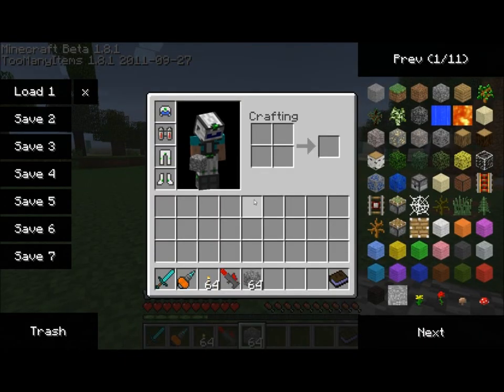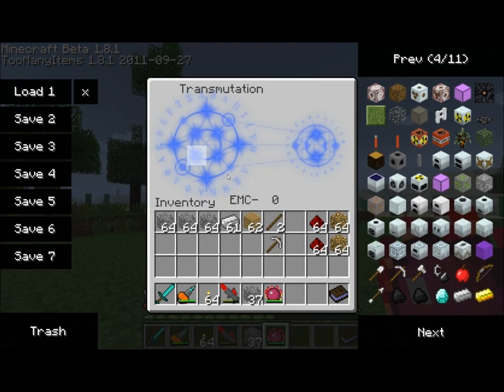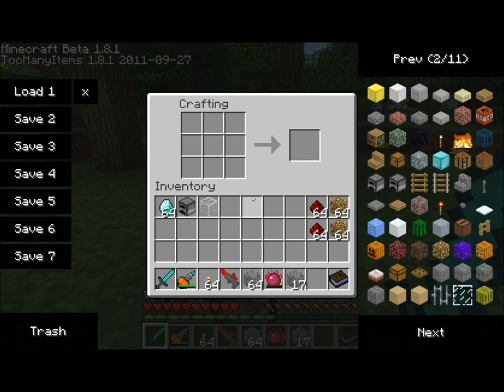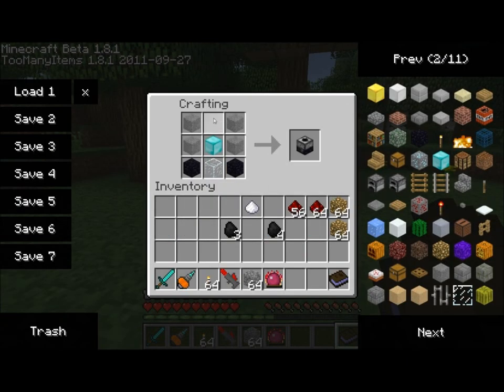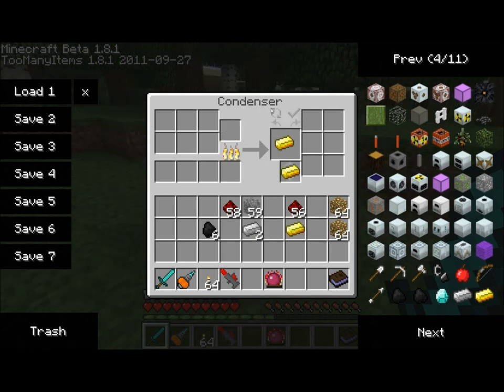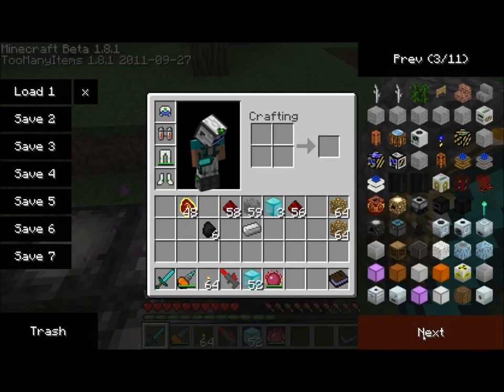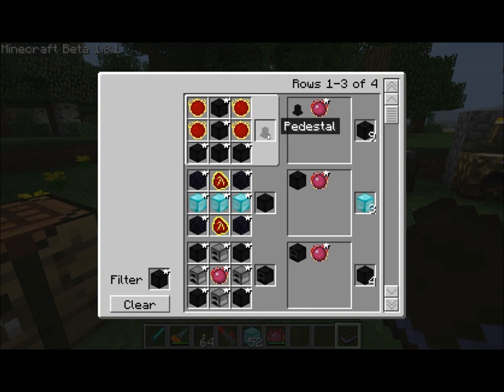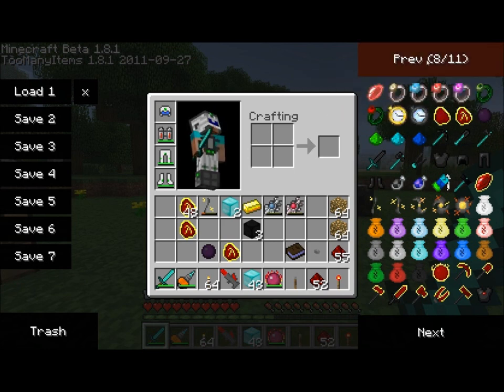Mod Spotlight - Equivalent Exchange v5.x - Episode 1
Equivalent Exchange v5.x has been released! This mod has been COMPLETELY revamped, and therefore I'll need a few videos to cover it.  This is episode 1.